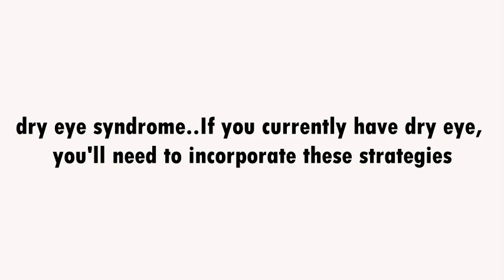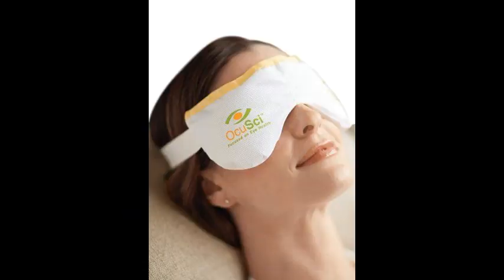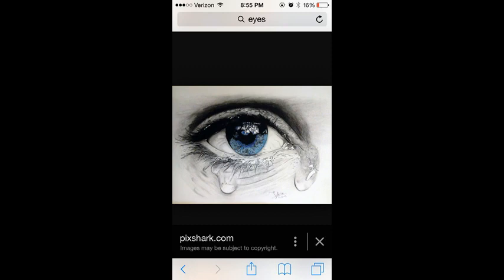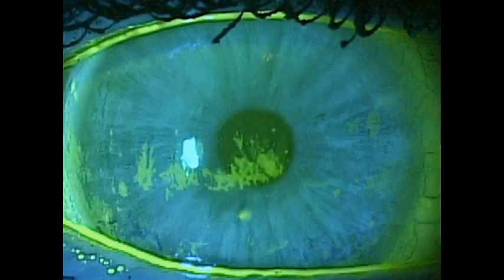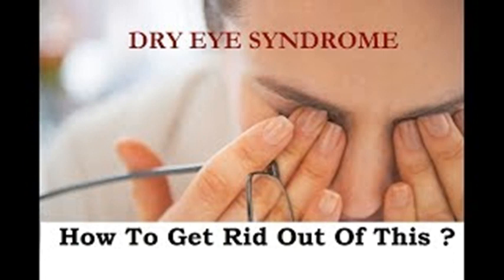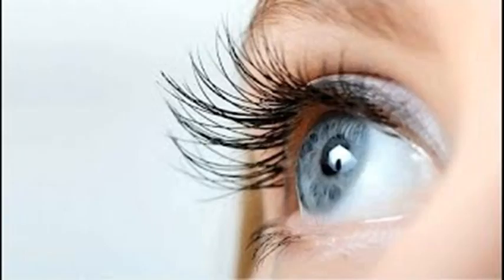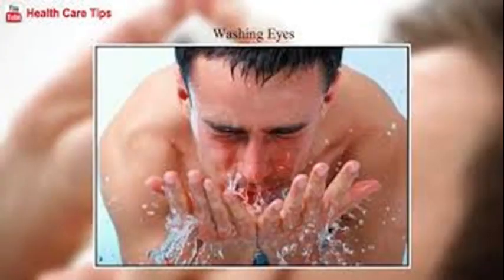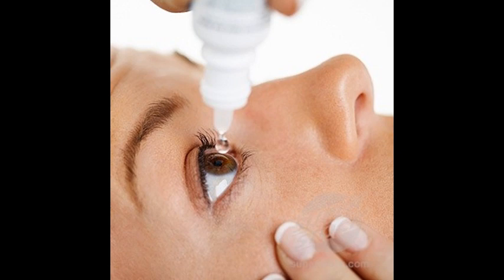dry eye syndrome If you currently have dry eye, you'll need to incorporate these strategies